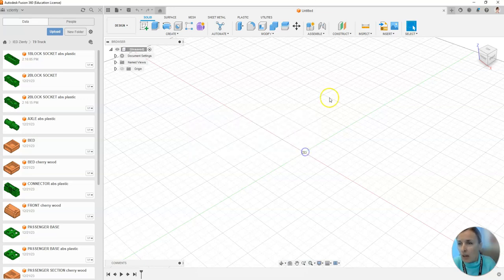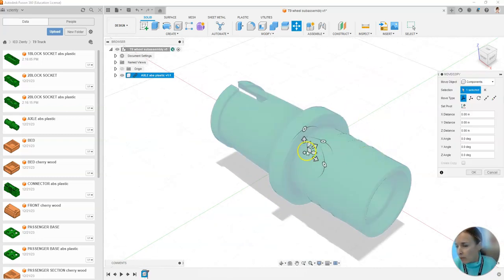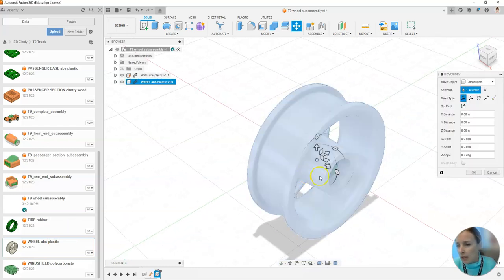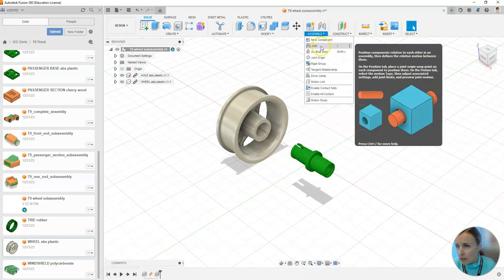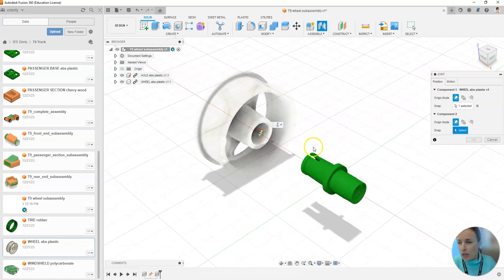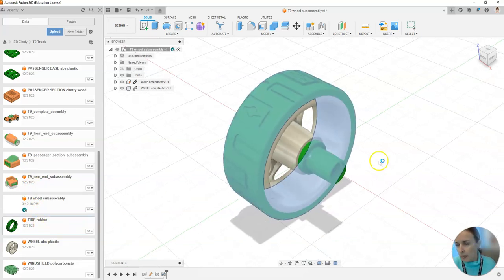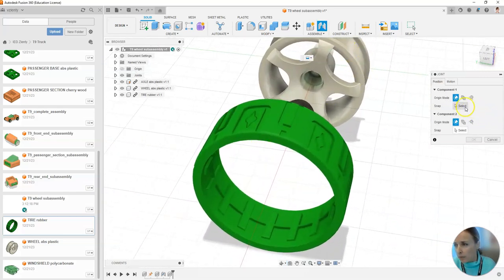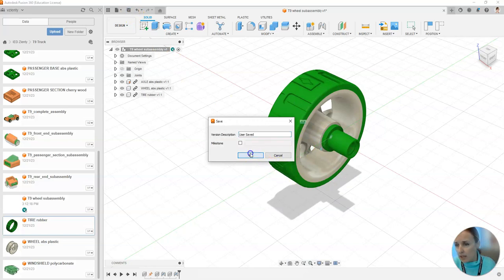T9 wheel subassembly (Fusion360)